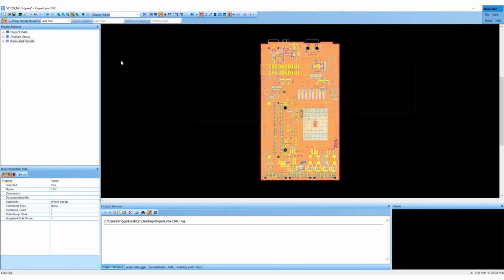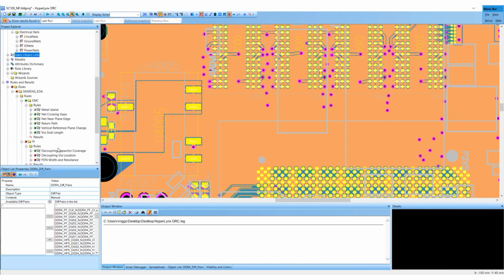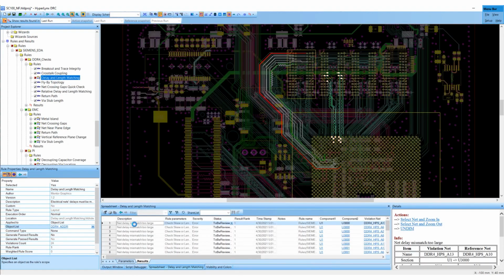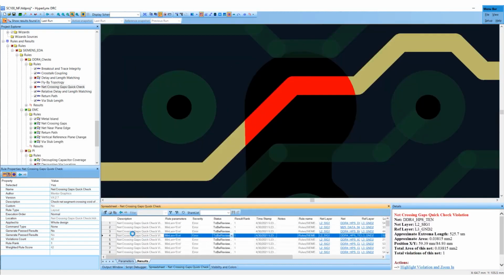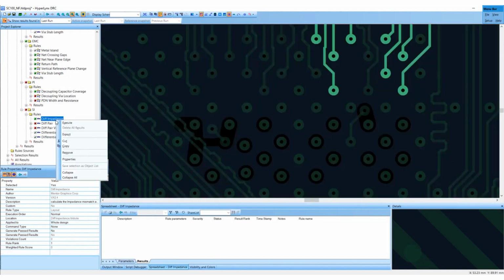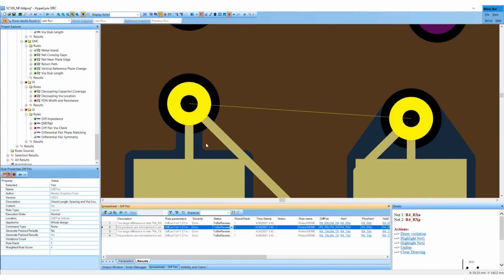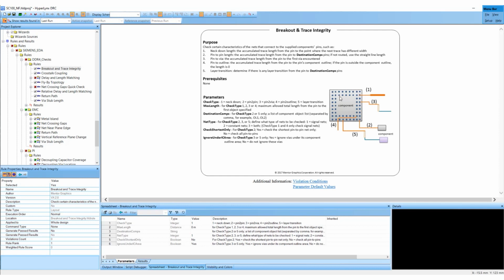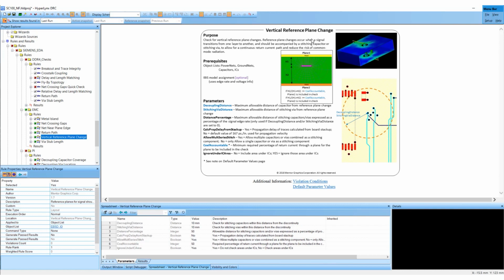HyperLynx electrical rule checker automates PCB layout verification | PCB design flow Chapter 4 1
HyperLynx's electrical rule checker is an automated layout verifier comprised of an electrical rule set that can help speed up the design process by automating some of the checks for signal integrity, power integrity and electromagnetic interference issues.

The checker provides a fast method with a dedicated electrical rule set covering the areas we would inspect manually so that designers can catch and correct problems early in the design process, preventing costly PCB re-spins later on.